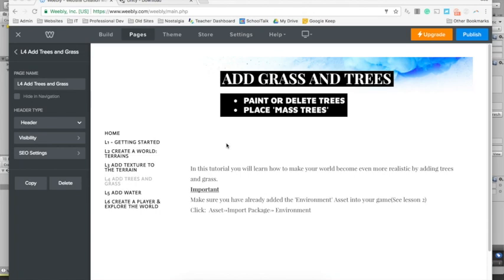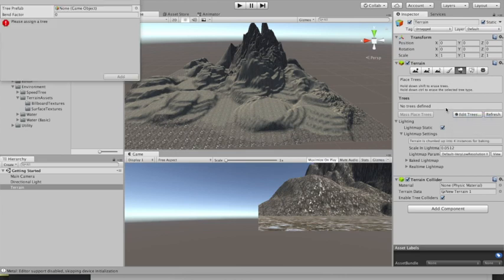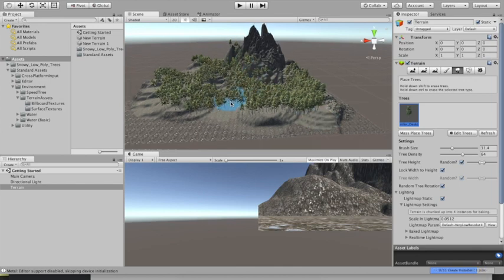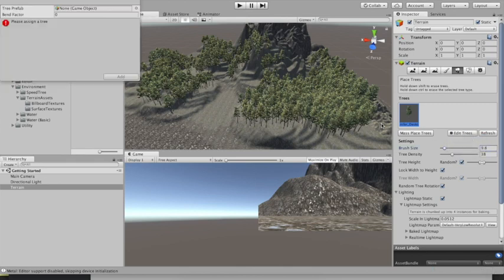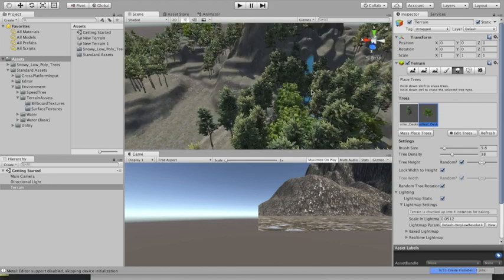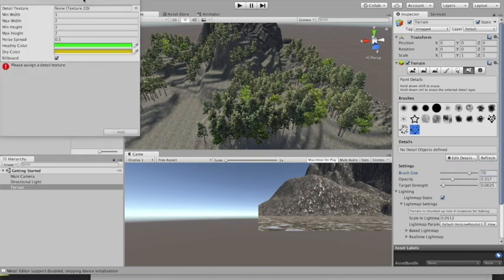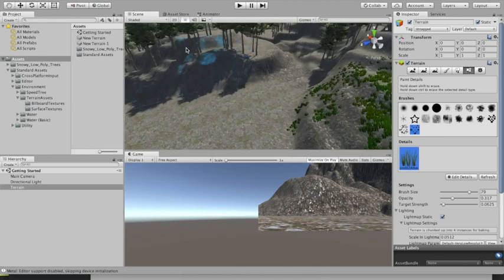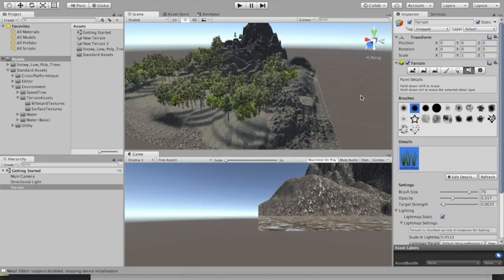Lesson 4 Adding Trees and Grass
Lesson 4 Add Grass and Trees